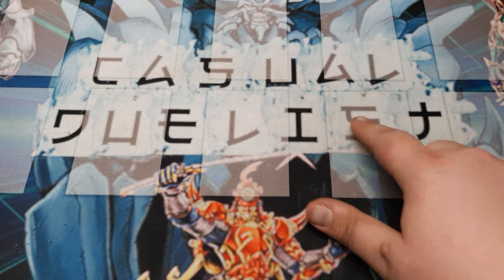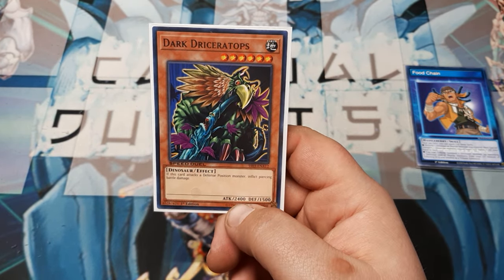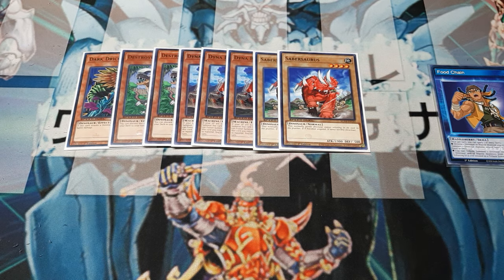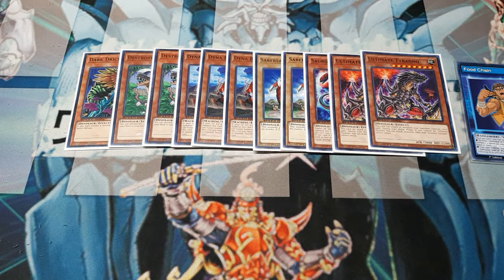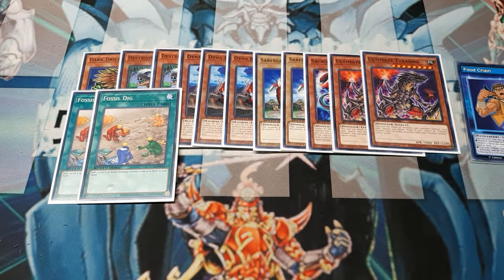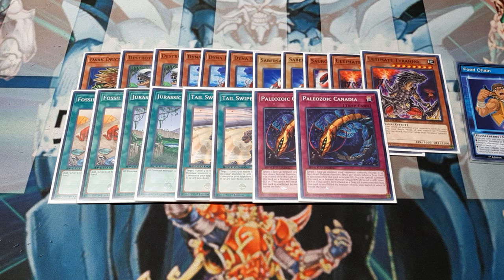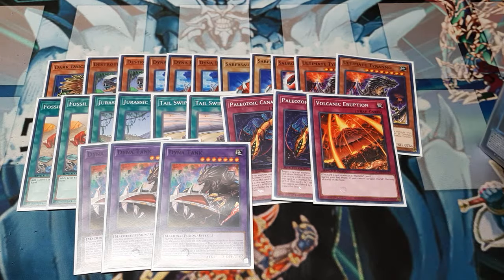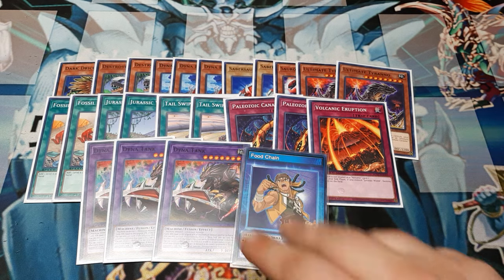Speed Duel 3x Food Chain Deck Profile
Todays deck is the food chain dinosaurs of Tyranno Hassleberry, and it will be featured as a 3x deck that will return during our upcoming tournament.  I do hope you all enjoy this, and of course, I do hope you all have a great day.